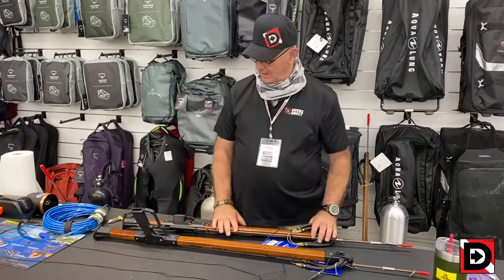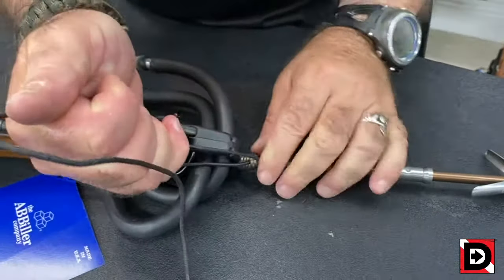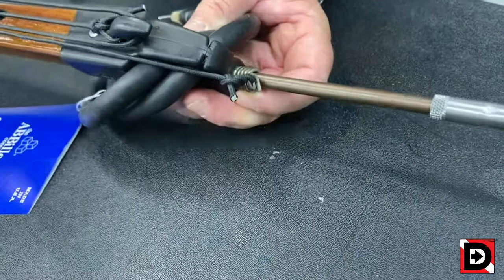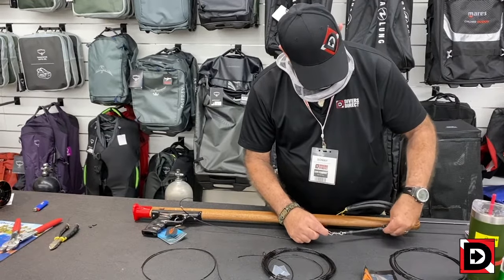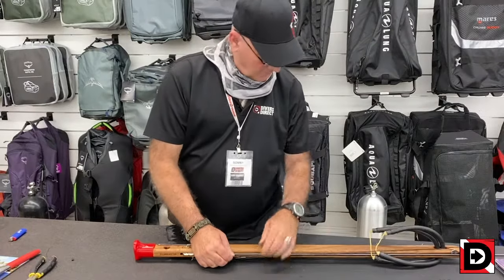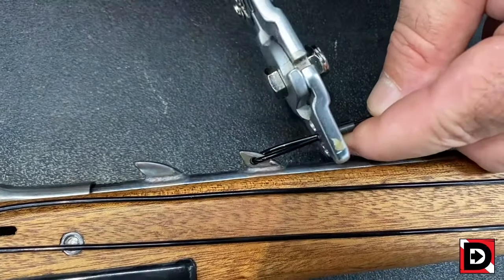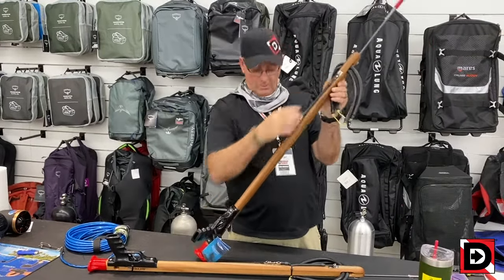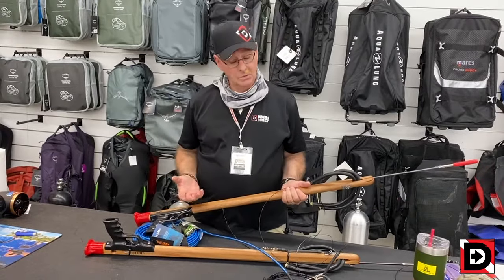Divers Direct | How to Rig Your Speargun with Sonny!